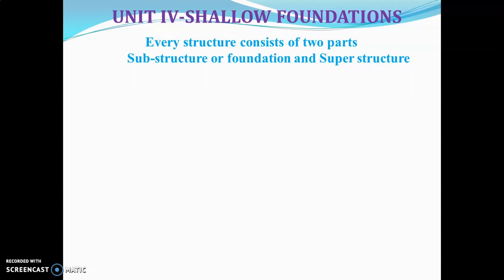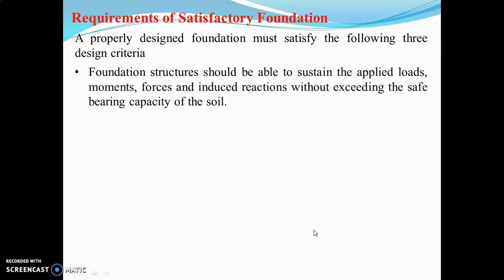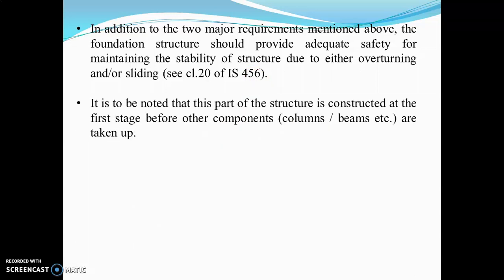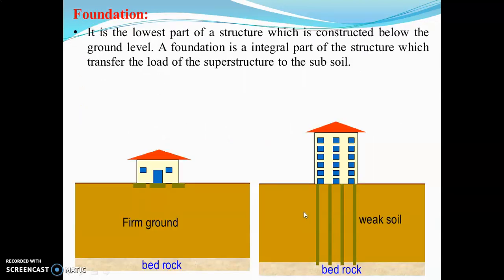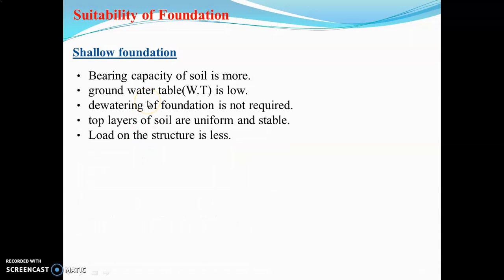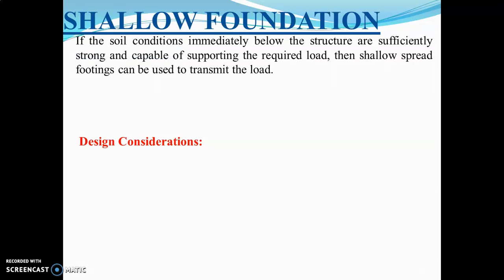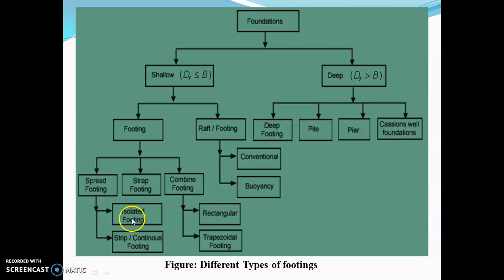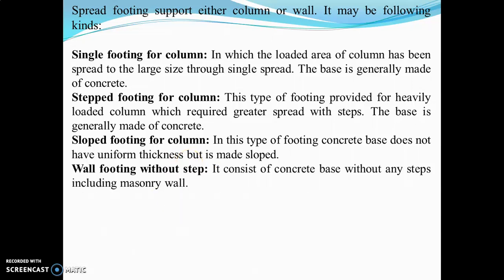GE(UNIT 4)-Lecture 1-Shallow Foundation-Dr. Shwetha Prasanna